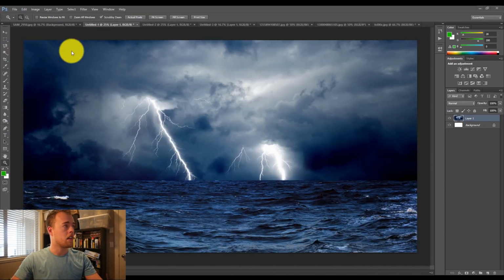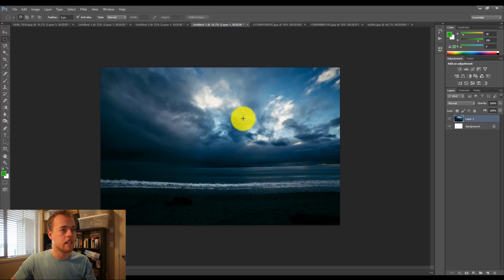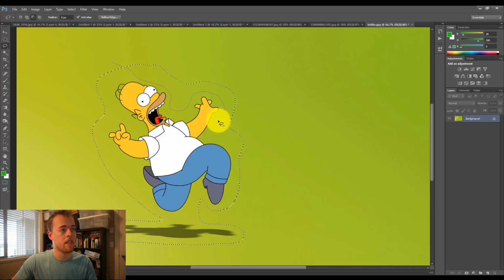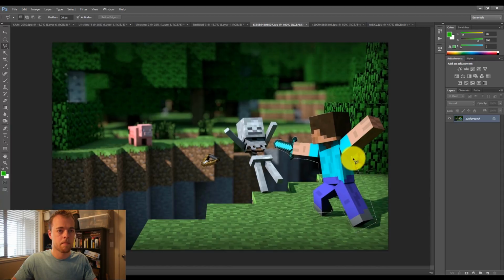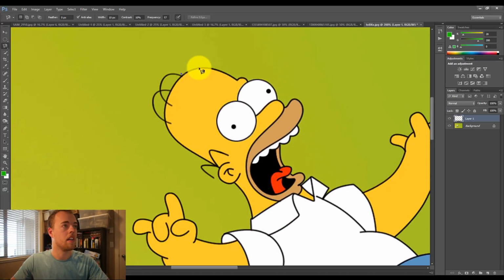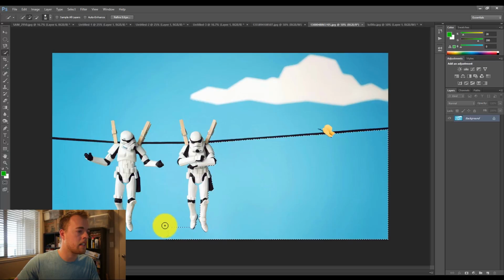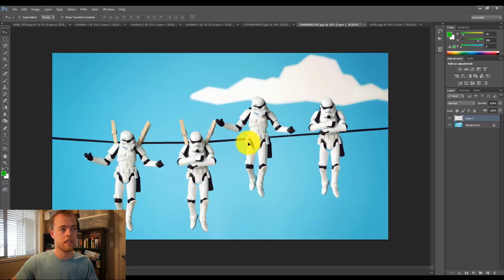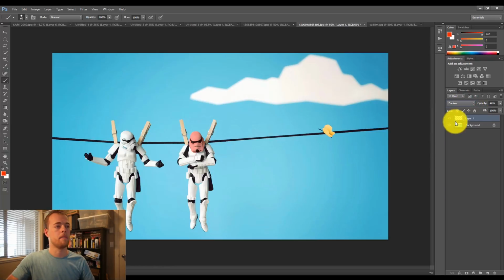Selection Tools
Quick tutorial on the functions of the various selection tools in Adobe Photoshop CS6 - Marquee (rectangular and elliptical), lasso (including polygonal and magnetic), quick selection, and the magic wand.